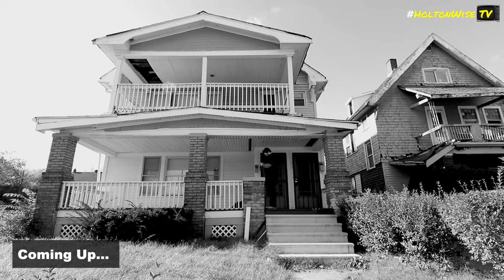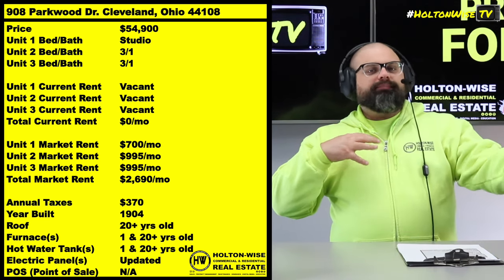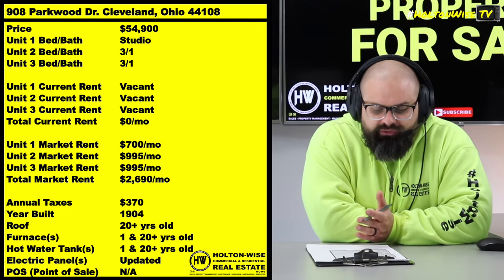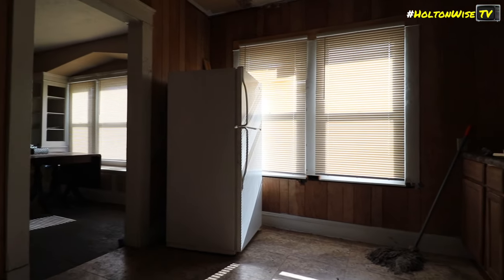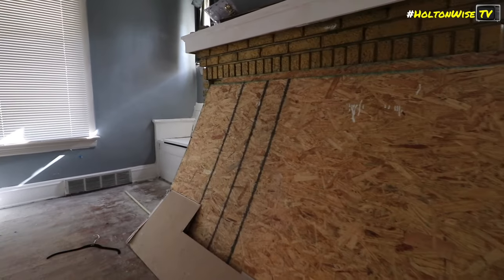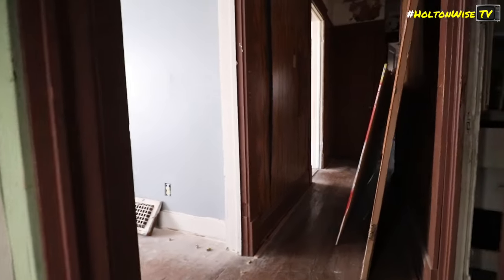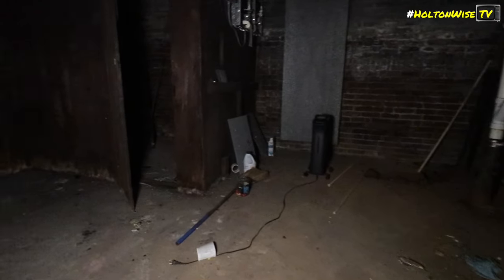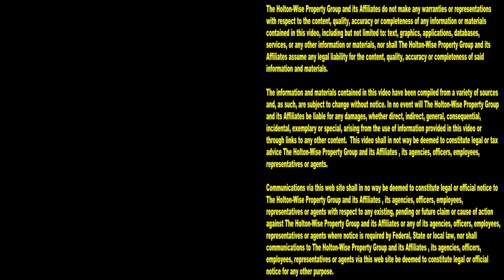You Need Section 8 at this Triplex in Cleveland Ohio | Investment Properties For Sale - 908 Parkwood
Some landlords think Section 8 tenants are the worst. While it's true that Section 8 tenants are very difficult to deal with, Section 8 tenants can sometimes be better than regular cash paying tenants. During this episode of The Investment Properties For Sale Show, Cleveland Section 8 investing expert James Wise is explaining why Section 8 tenants are the best option for this Cleveland triplex.

📺 HELPFUL RESOURCES
Holton-Wise FAQ